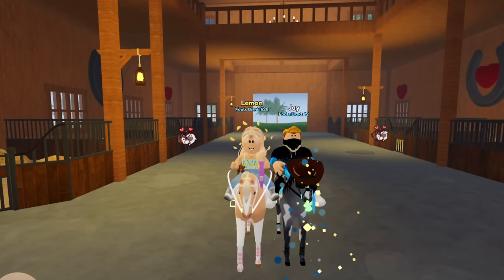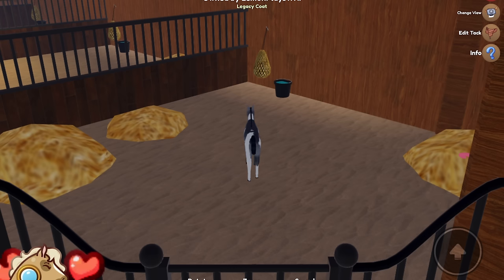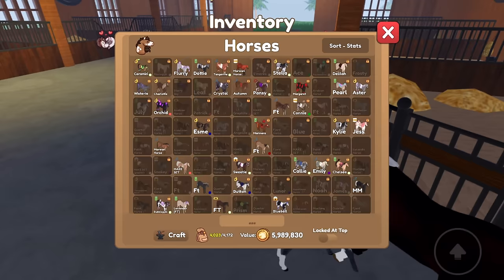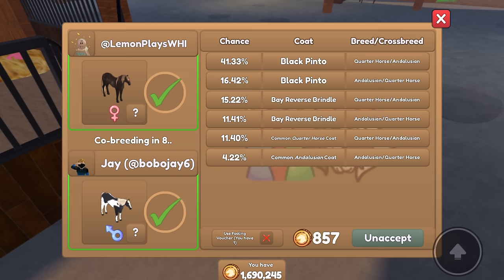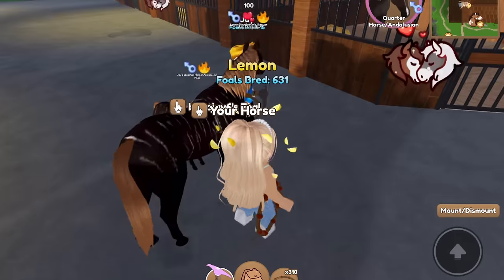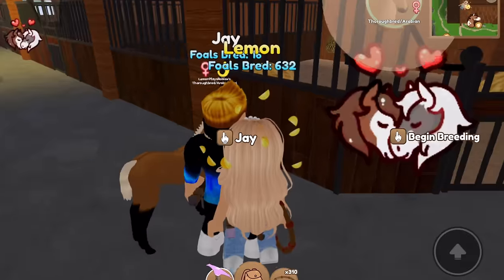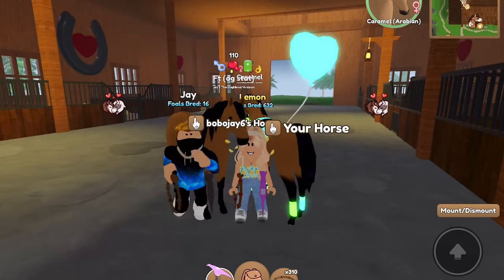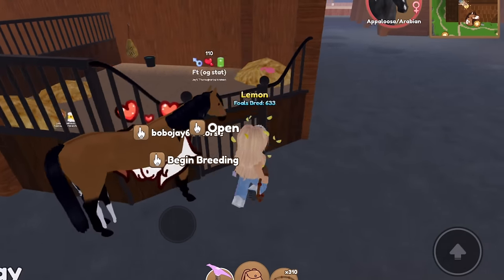Co-Breeding Horses With MY BROTHER! | Wild Horse Islands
Idk why YouTube made the audio quality so bad— it was fine when I edited it. Sorry for your ears in some parts. 🤷‍♀️😂